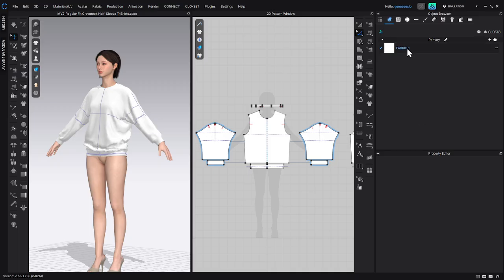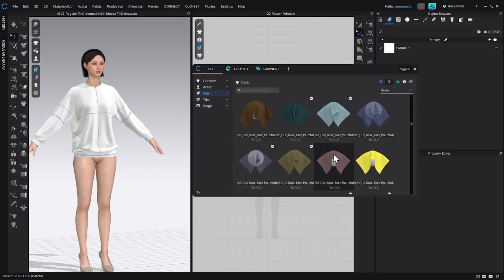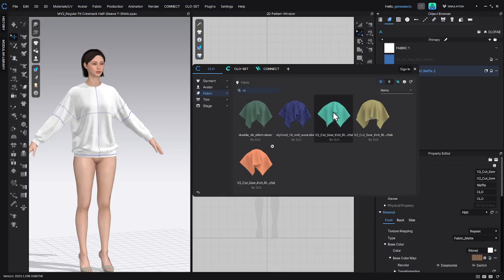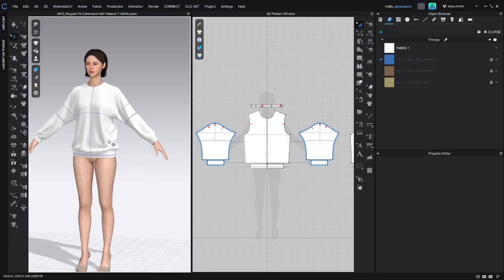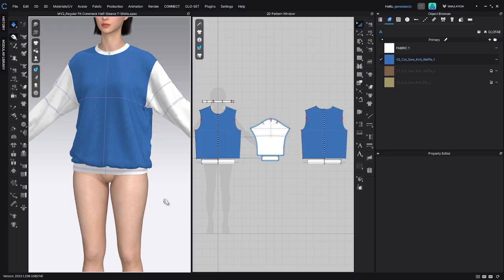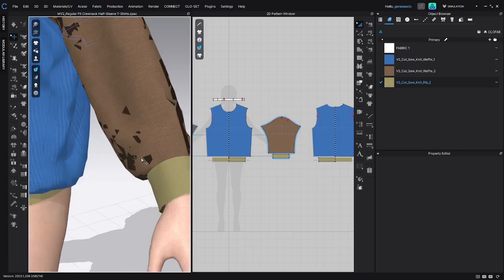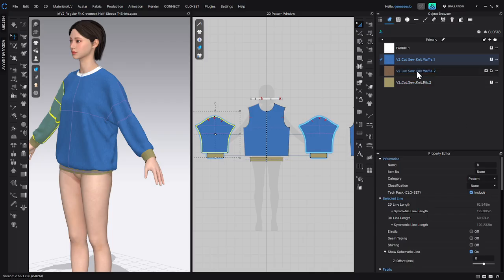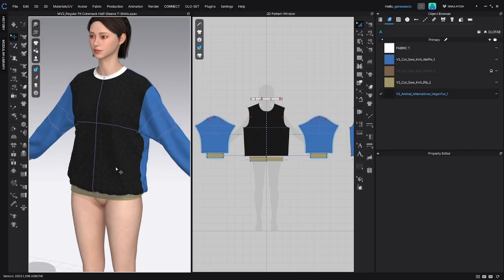FBM210 Learning CLO Choosing Fabric from Library